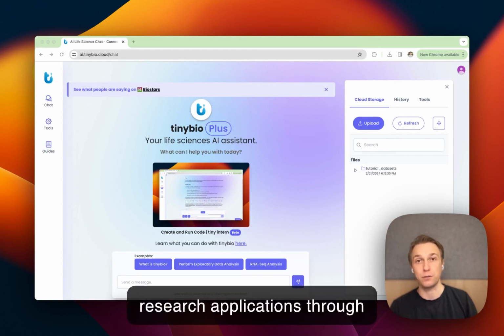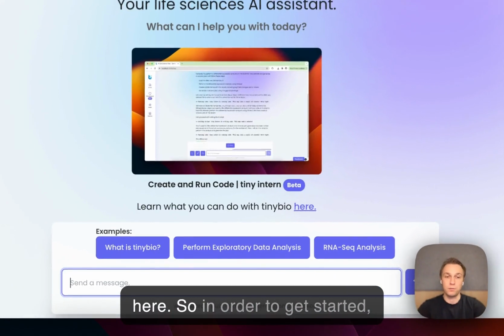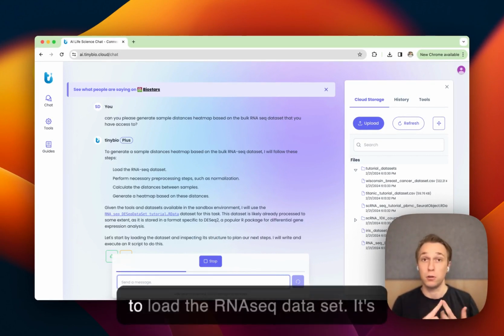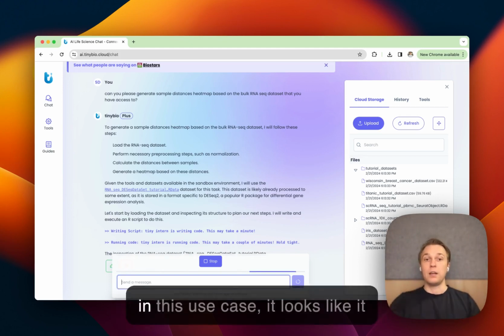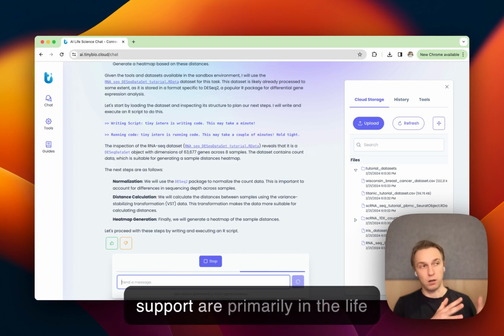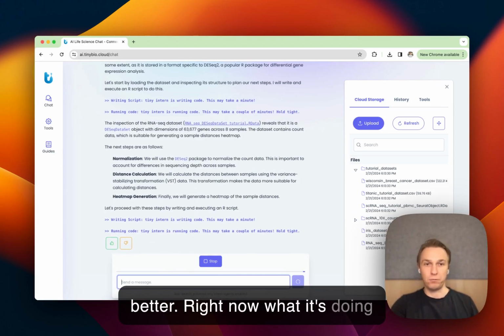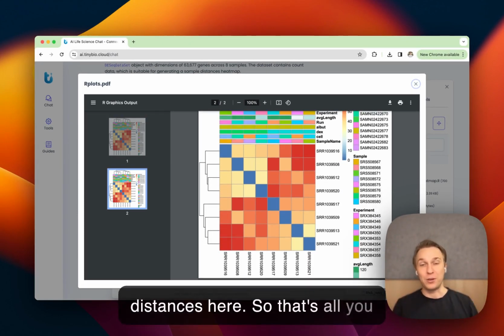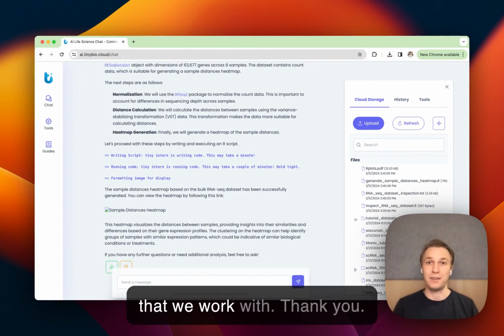Generate Bulk RNA Seq Sample Distances Heatmaps Through tiny intern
This is a tutorial that shows how to run complex Deseq2 & other useful bulk RNAseq applications using chat with tinybio.